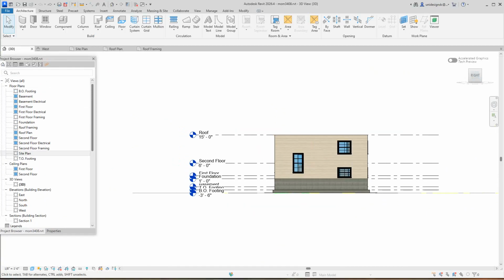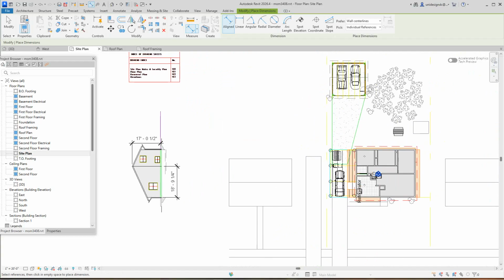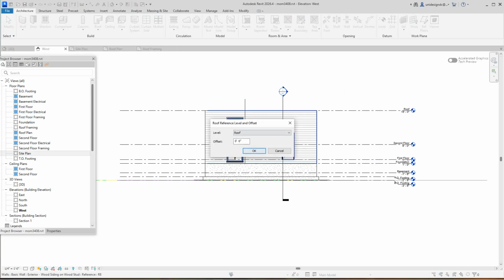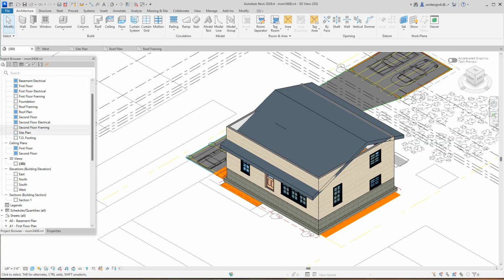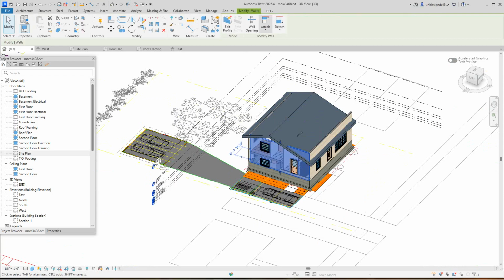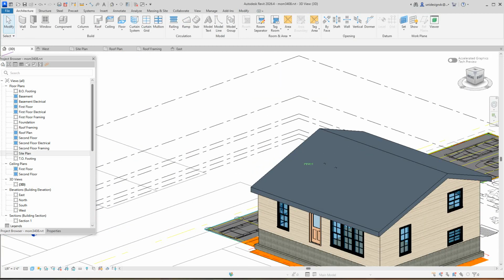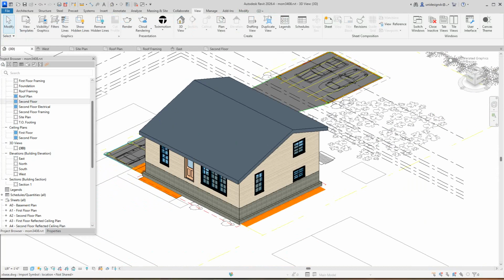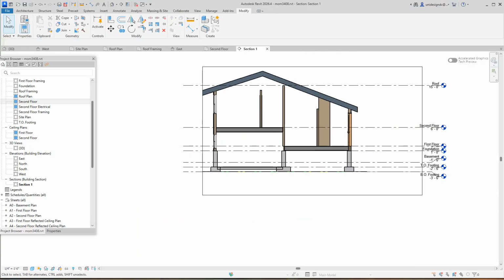Revit 2026 Architectural Residential template Roof by Extrusion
How to create a roof by Extrusion in Autodesk Revit using 2026 Residential template